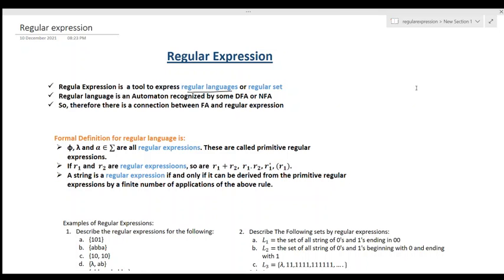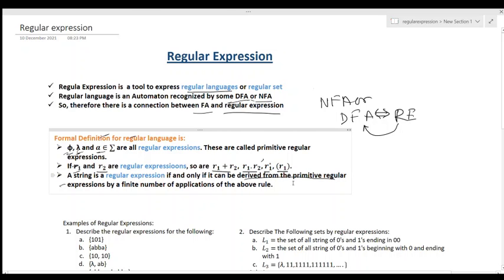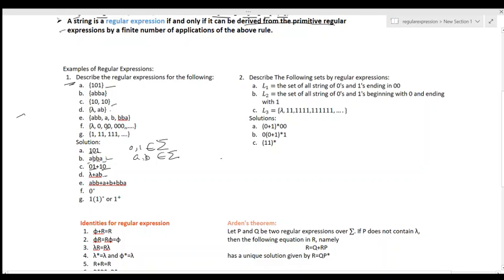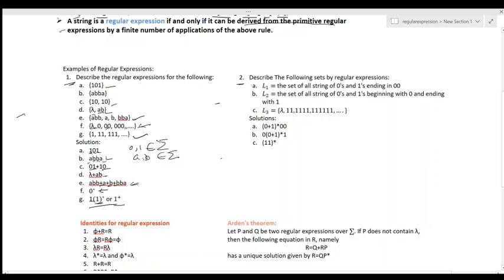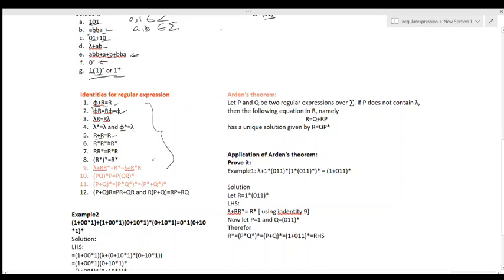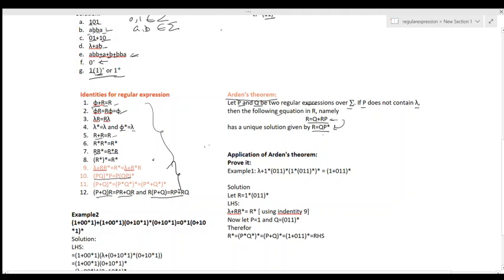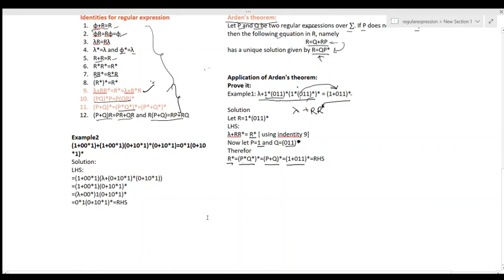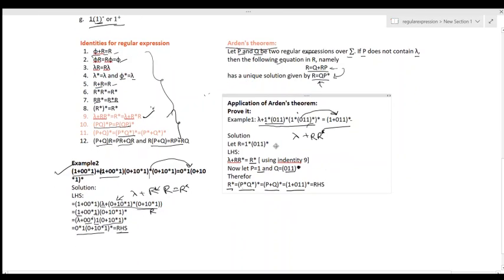regular expressions|Theory of Automata and Formal Languages|GATE2024|UGCNET2024|WBSET2024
In this lecture, we explore the fundamentals of Regular Expressions, one of the most powerful and concise ways to describe languages accepted by finite automata. Regular expressions allow us to represent complex patterns using simple symbolic expressions and play a central role in Automata Theory, Compiler Design, and string-processing algorithms.

A regular expression defines a sequence of patterns that represents a set of strings. Any language that can be described using a regular expression is called a Regular Language, and these languages are exactly the ones accepted by finite automata.

Regular expressions are widely used in practice—from text searching and pattern matching to lexical analysis in compilers. String searching algorithms rely heavily on these patterns to perform efficient operations on large texts.

This lecture covers the basics of regular expressions and also introduces ideas on how to minimize and simplify large regular expressions, making them easier to understand and work with.

✨ What You Will Learn in This Lecture:

What is a Regular Expression?

How regular expressions define languages

Relationship between Regular Expressions and Finite Automata

Real-world uses: pattern matching, search algorithms, compilers

Regular languages and their properties

Techniques for simplifying or minimizing complex regular expressions

🎯 Ideal For:

GATE, UGC NET, SET, PSC aspirants

UG & PG students of Computer Science

Learners of Automata Theory, TOC, and Compiler Design

Anyone interested in understanding pattern matching and regular languages

📘 This lecture lays the foundation for advanced concepts in formal languages and automata, helping you build strong theoretical and practical understanding.